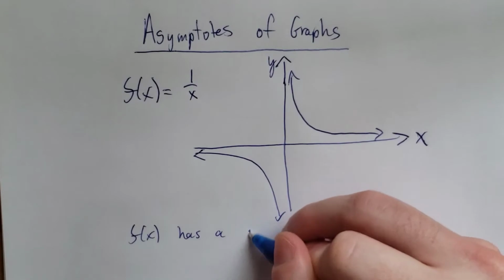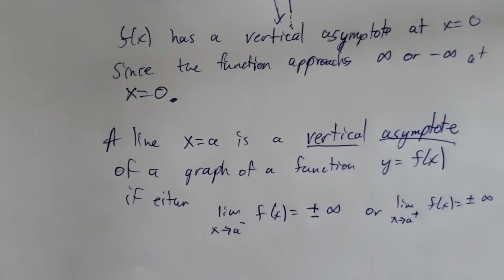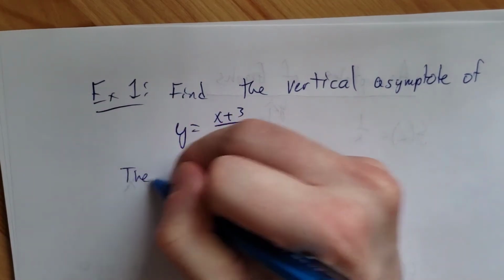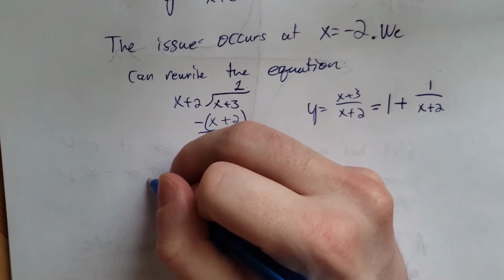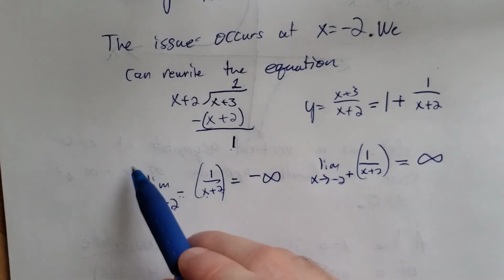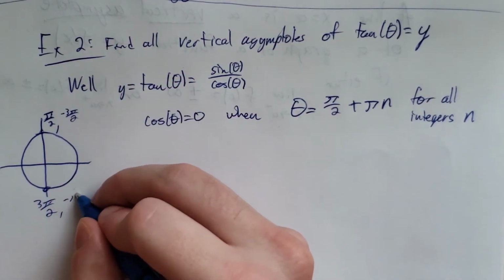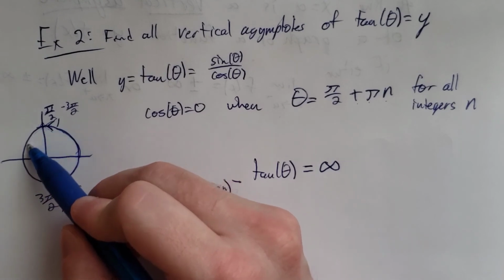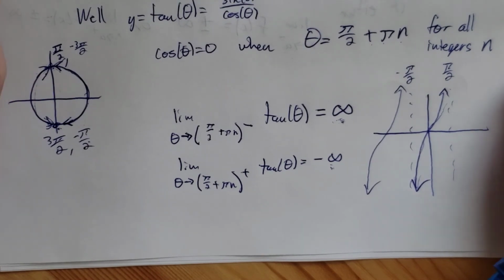Vertical Asymptotes of graphs.